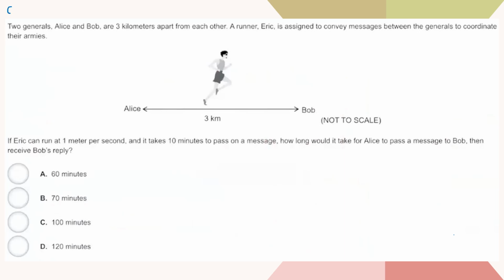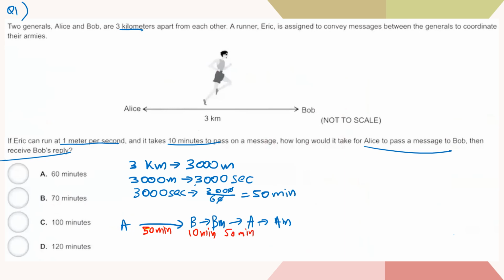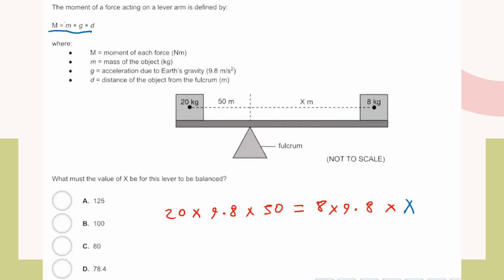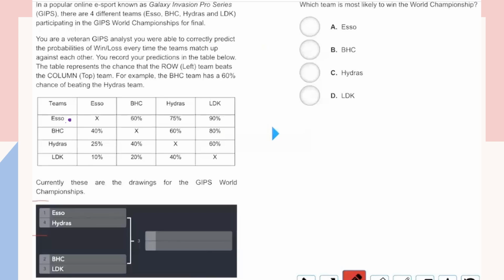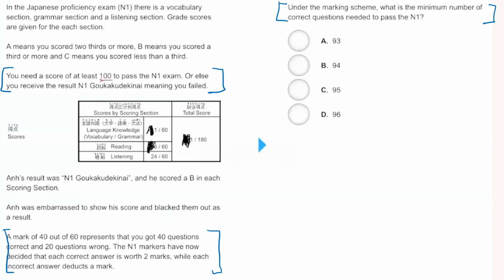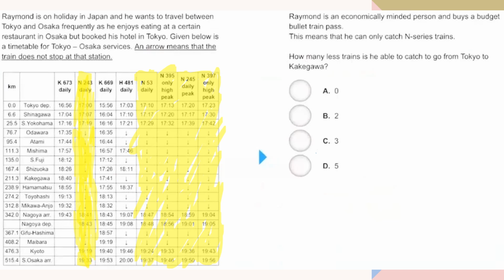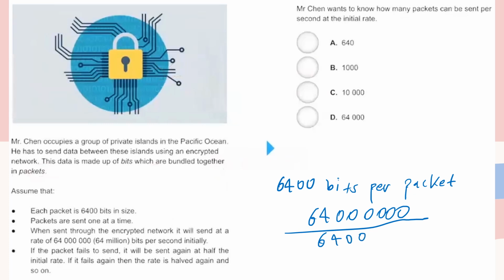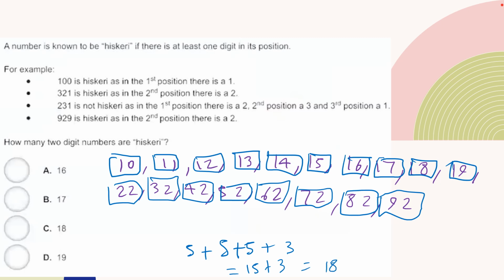HAST Mathematical Reasoning 8 Practice Questions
HAST Mathematical Reasoning 8 Practice Questions, these questions are useful to prepare for the HAST Mathematical Reasoning section.